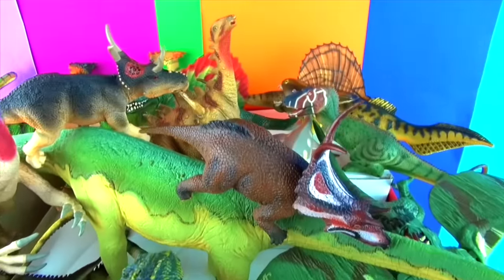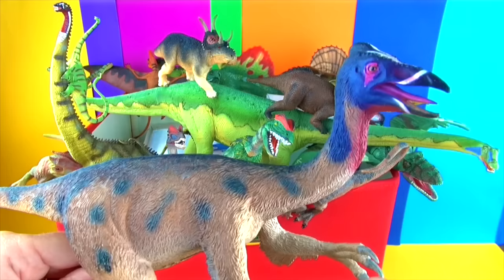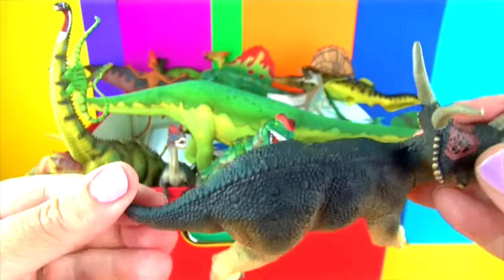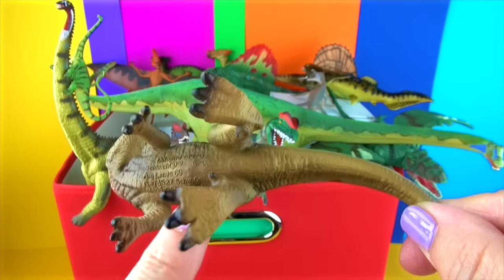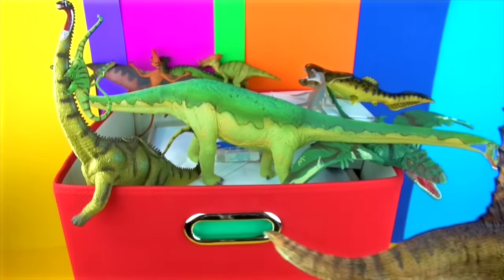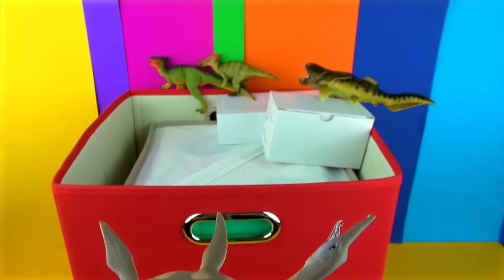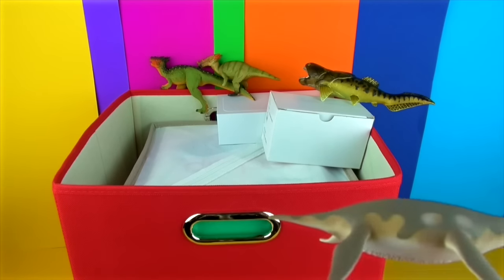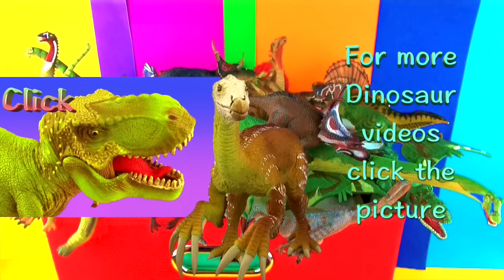DINOSAUR Box 23 TOY COLLECTION - LETTER D Jurassic World Dino Kids Toy Review SuperFunReviews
DINOSAUR Box 23 TOY COLLECTION Dinosaurs starting with the LETTER D Dino - Kids Toy Review - with lots of INTERESTING DINOSAUR FACTS. This collection includes Dacentrurus Daspletosaurus Daxiatitan Deinocheirus Diabloceratops Dilong Dilophosaurus Dimetrodon Dimorphodon Diplodocus Dolichorhynchops Dracorex Dunkleosteus and more!

Lots of Dinosaurs and Dinosaur facts Enjoy :D

Winning a battle can depend on the age and health of the individual dinosaur. Dinosaur sounds may vary depending on which part of the world they come from. Herbivores often fight over territory. My Dinosaurs can time travel to fight and battle in different periods.